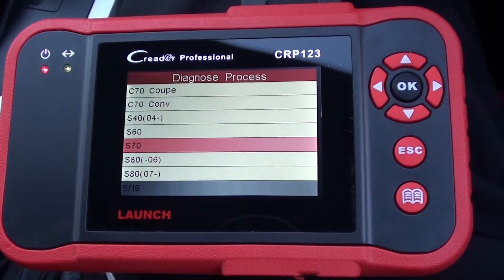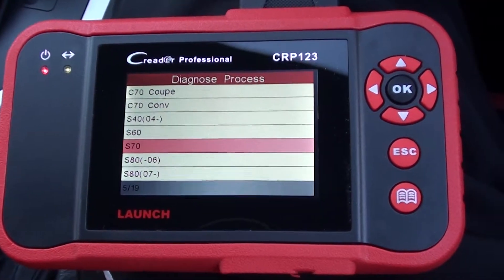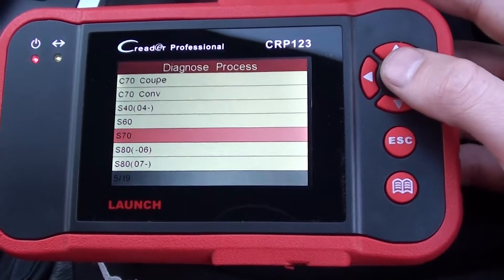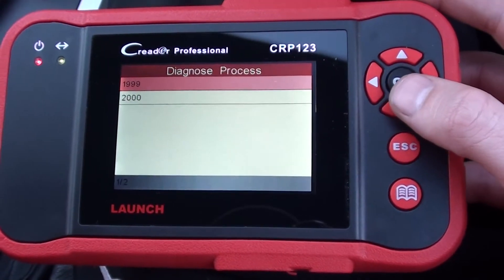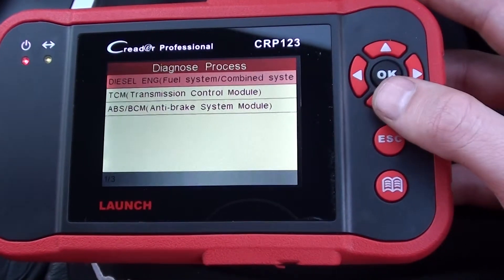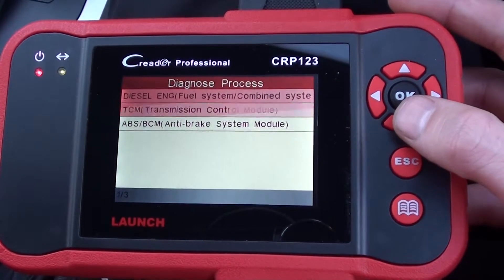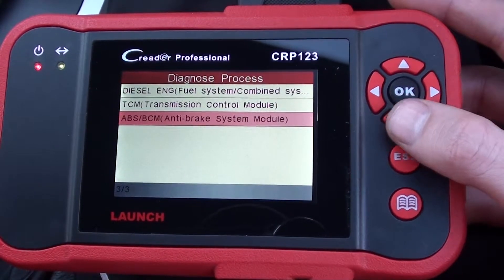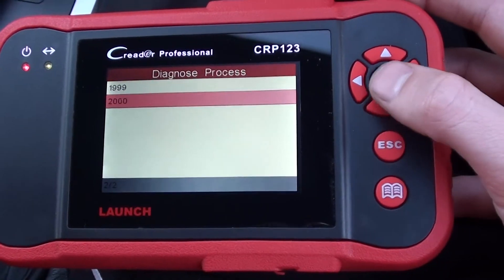Volvo S70 Engine, Transmission & ABS Diagnostic Tool Launch CRP123